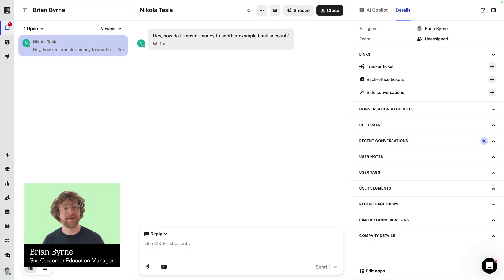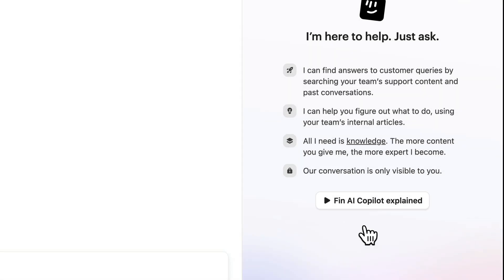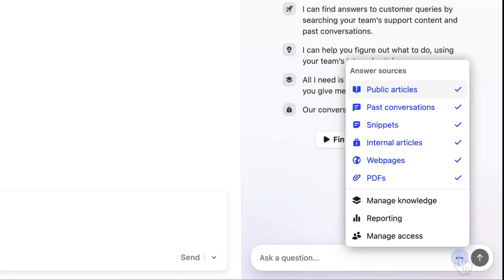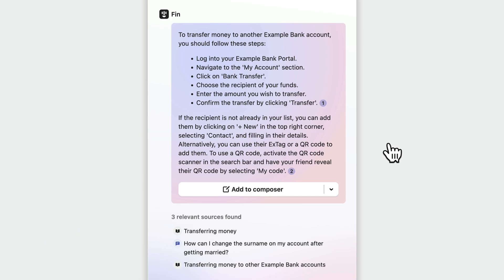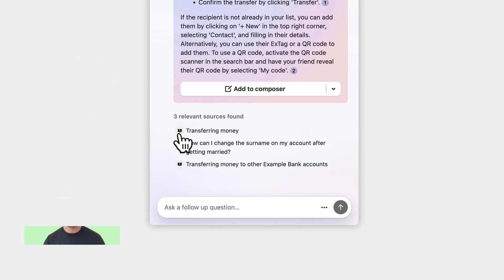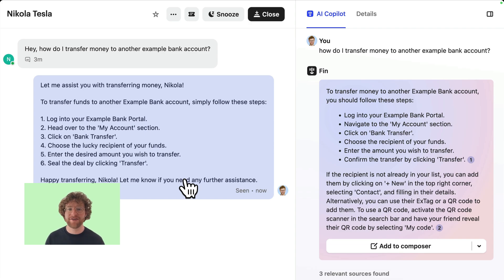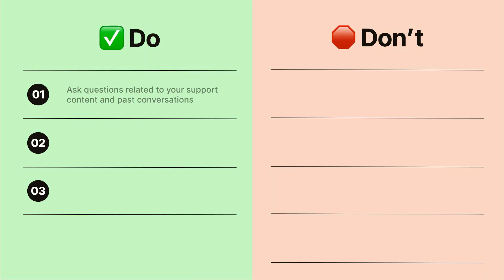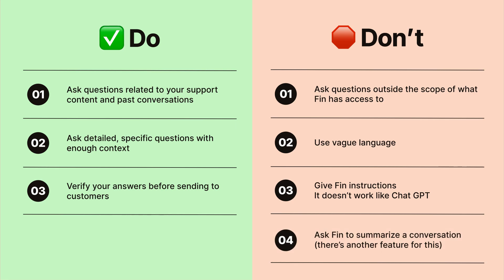How to best use Fin AI Copilot as an agent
Fin AI Copilot is not another thing you need to do; it's a game-changer for your workflow. It's going to automate and simplify processes that previously slowed you down from getting through your workload. No more switching between tabs and resources - both internal and external - to find the right information or skimming through old conversations to find a relevant solution. Quicker and more accurate responses by you mean happier customers and emptier queues at the end of the day! Follow along to see how you can best use Copilot to boost your performance.